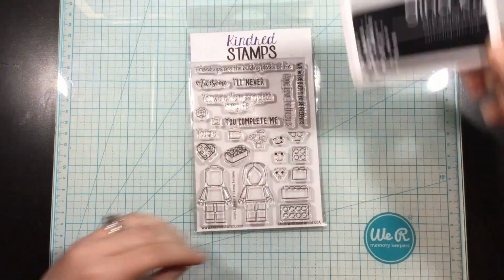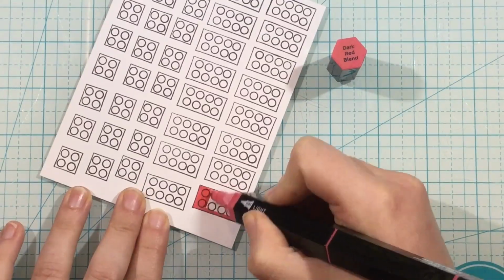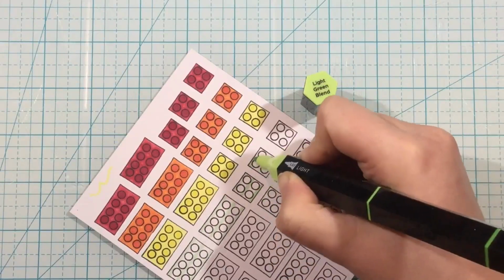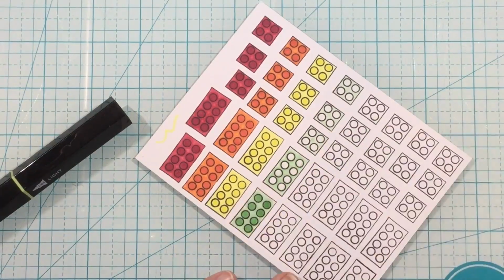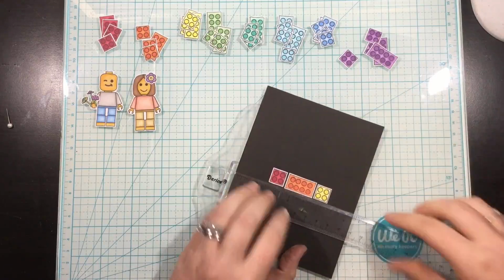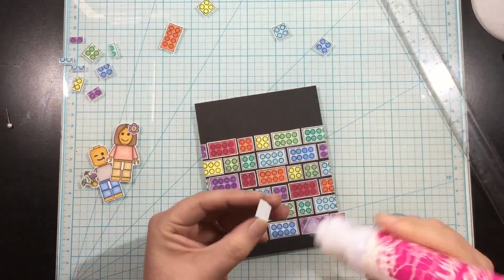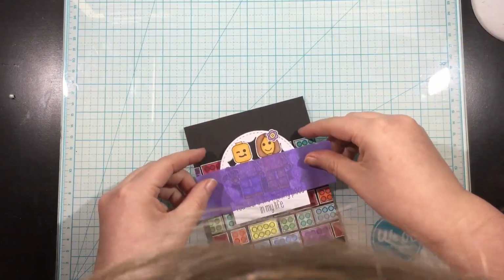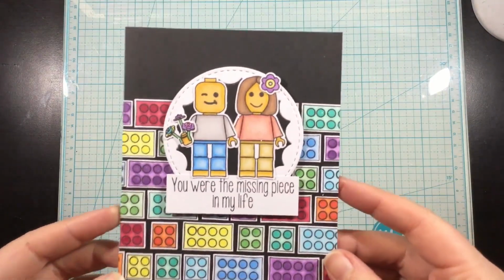Kindred Stamps Building Blocks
Hi, there! The Kindred Stamps Building Blocks stamp set is so cute! So many little block images and there are little block people, too!